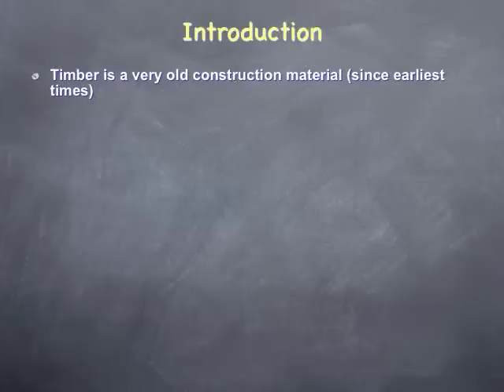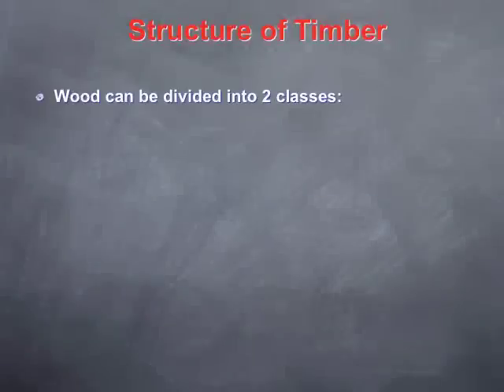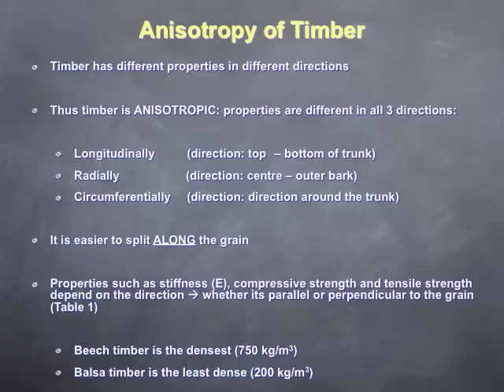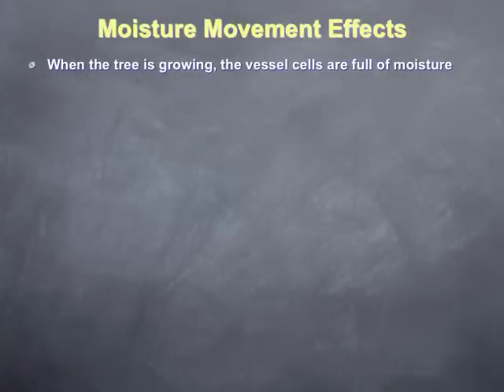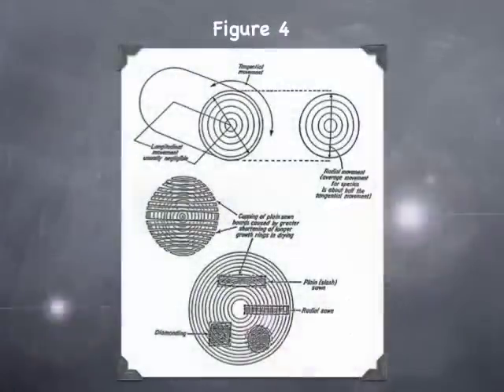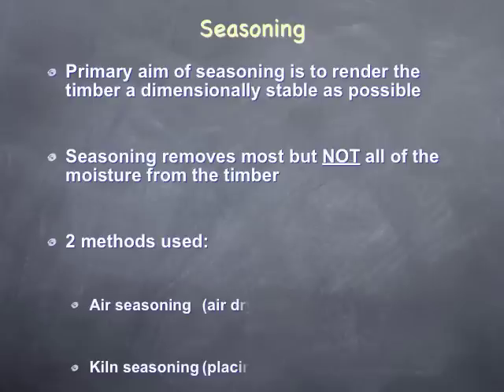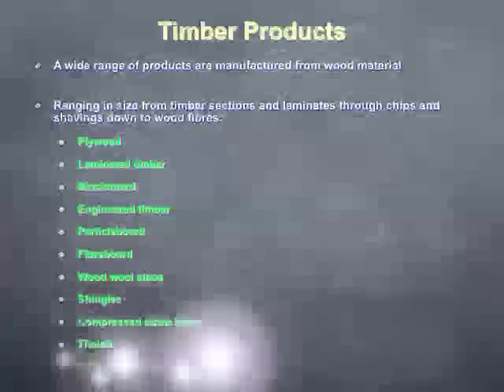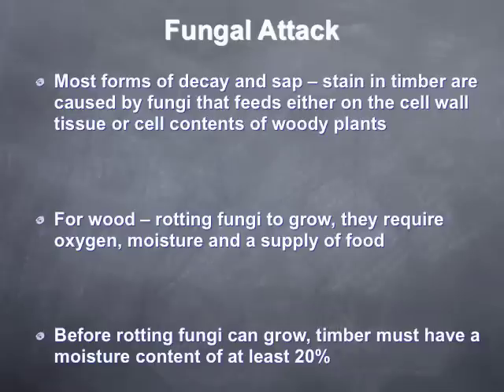Mat Sci & Struct Lecture 7 Timber Podcast